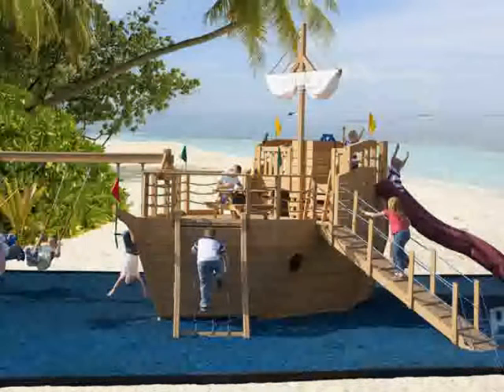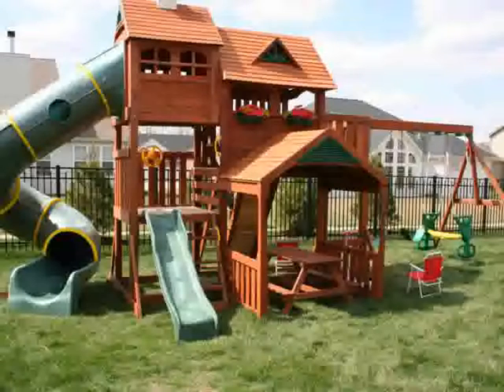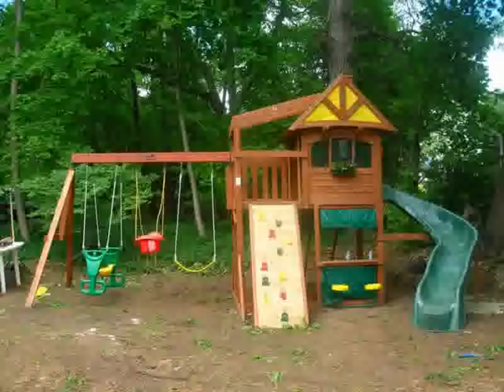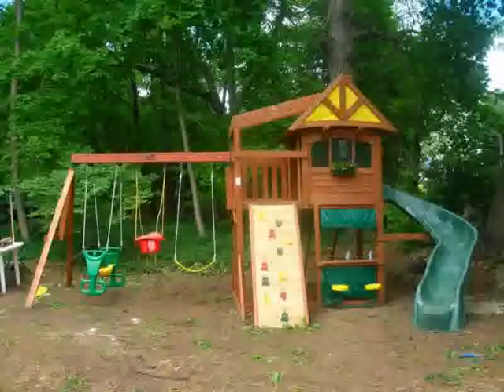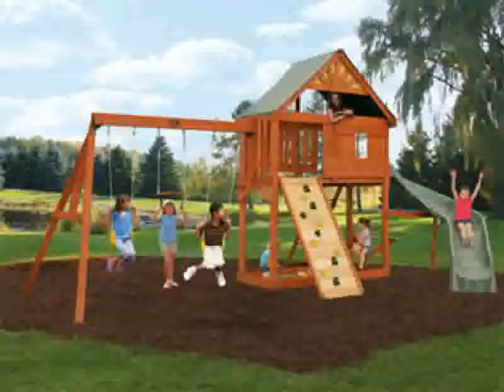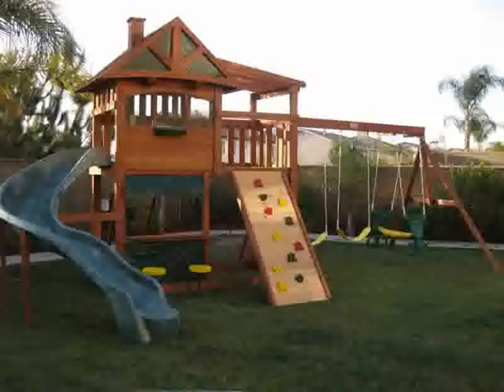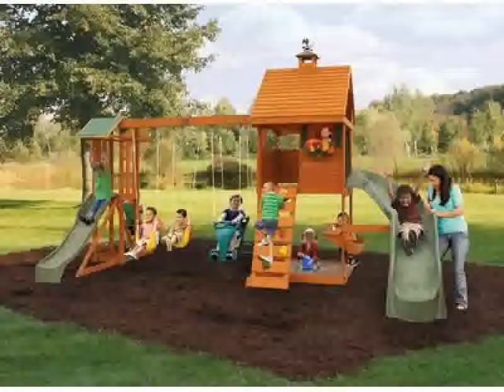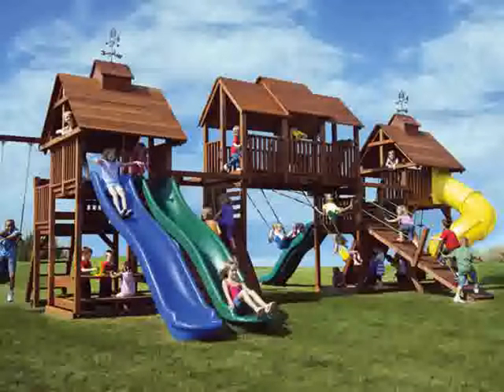Big Backyard Swing Sets